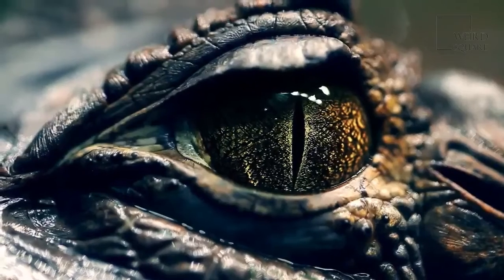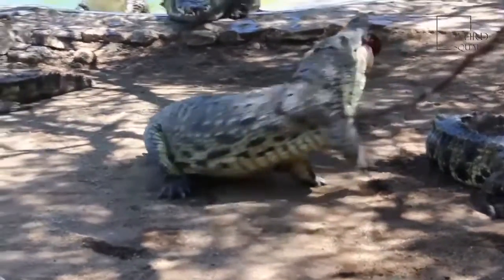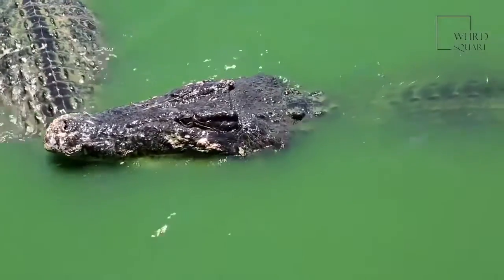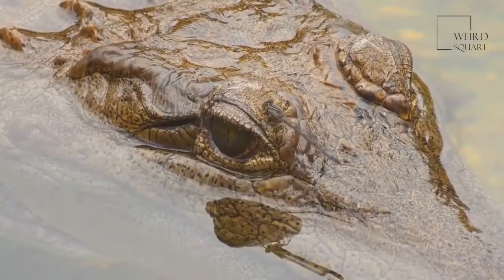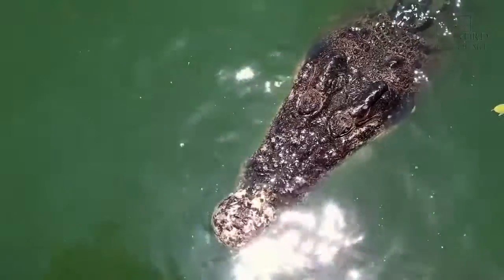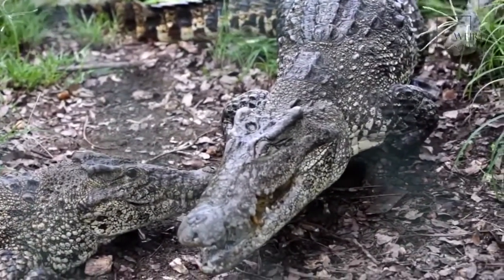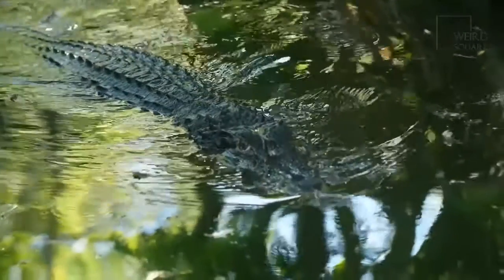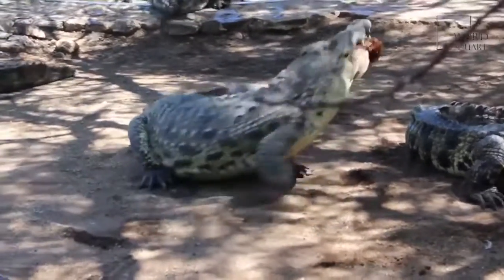The Dwarf Crocodile is a small species of crocodile natively found in the rainforests of West Africa